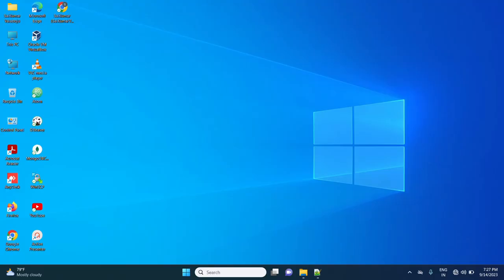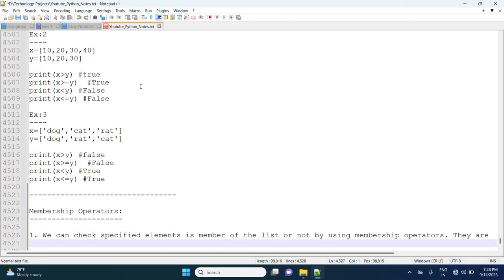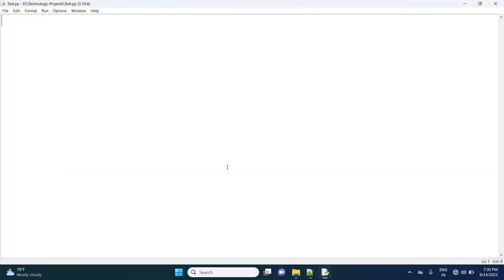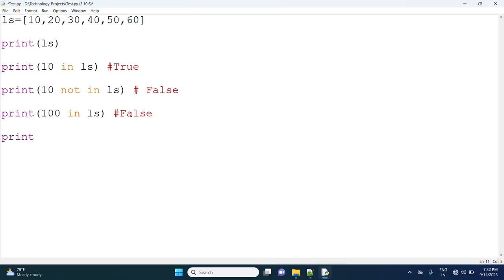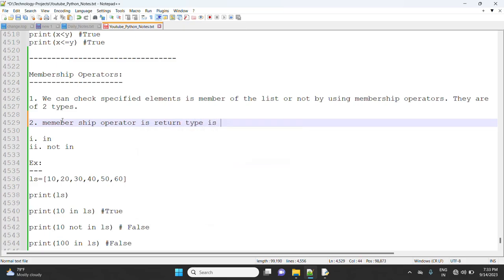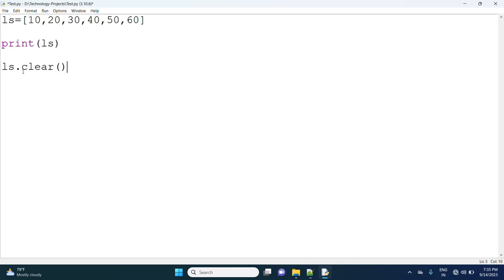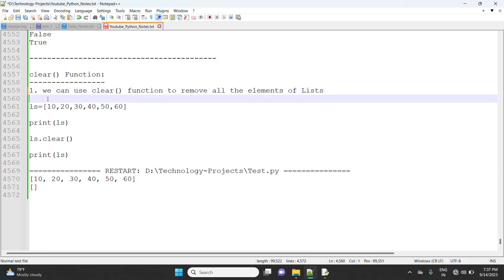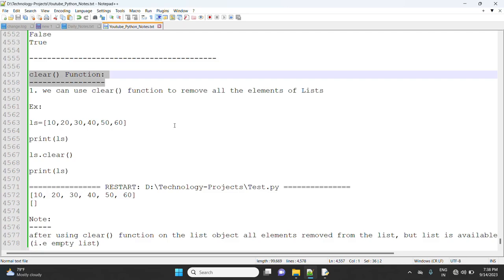57.Python List Membership Operators & clear() Function Explained! 🚀 | Python Basics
📌 In this video, we explore Membership Operators (in, not in) in Python Lists and how they work for checking item existence. Plus, we break down the clear() function to remove all elements from a list!

🔹 Topics Covered:
✅ What are Membership Operators in Python?
✅ How to use in and not in with Lists
✅ Practical Examples of Membership Operators
✅ The clear() function: How to empty a list in Python

💡 Whether you're a beginner or a Python enthusiast, this video will help strengthen your understanding of Python lists!
📺 Watch now and level up your Python skills!